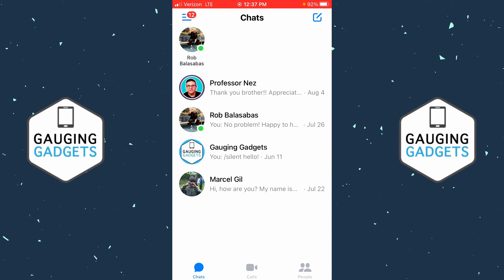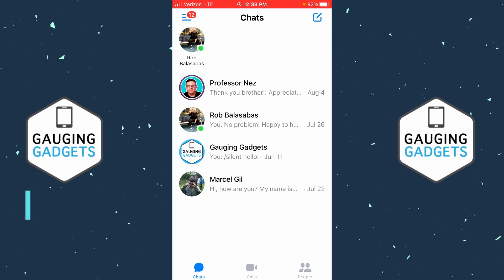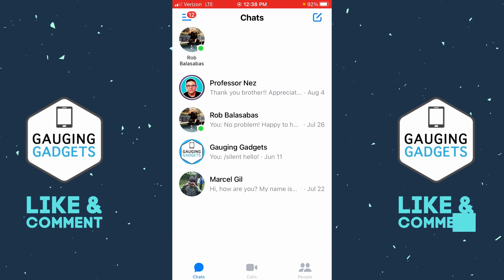How to Unrestrict Someone on Messenger - Remove Restriction on Messenger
How to unrestrict someone on Messenger? In this tutorial, I show you how to remove a restriction from someone on Messenger. This means you can view your restricted accounts in Messenger and then remove them. Restricting someone on messenger prevents notifications from that person and also stops them from seeing your Messenger activity.

Follow the steps below to unrestrict someone on Messenger:
1. Open the Messenger app on your iPhone or Android phone.
2. Select the menu button in the top left of the Messenger app.

3. Once the menu opens, select the gear for the settings.
4. In the Messenger settings find and select Privacy & Safety.

5. Scroll down and select Restricted Accounts.
6. Find and select the account you want to unrestrict.
7. Select Unrestrict.